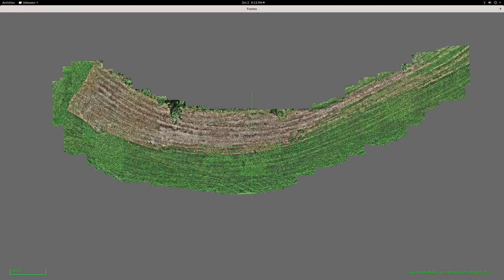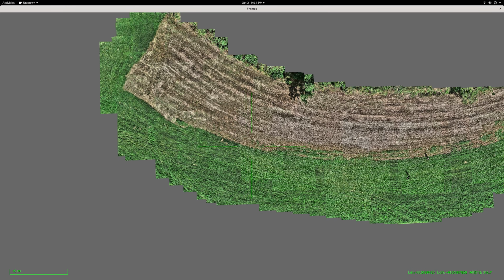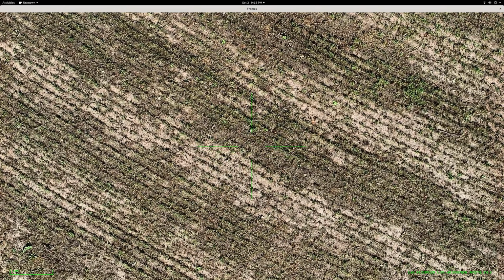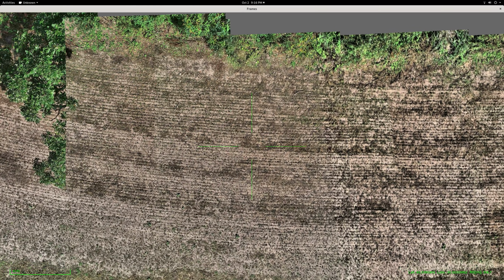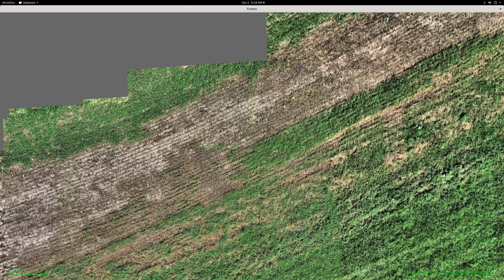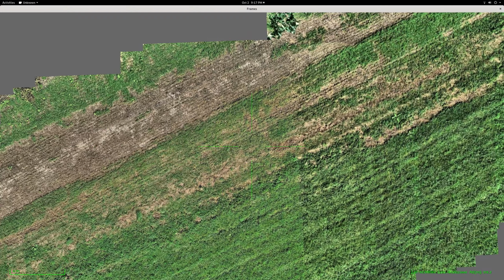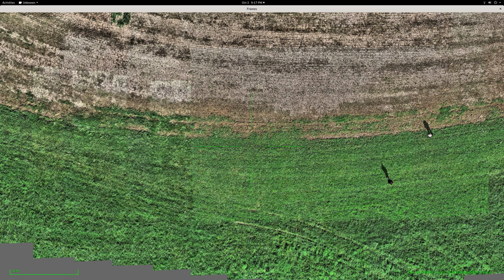High resolution mapping (from a movie) demo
This map was made from a low level DJI phantom flight (approximately 40' AGL)  Instead of snapping pictures, the flight was flown manually and a video recorded.  Using the video and captions (which store lon/lat info) the map was made ... all using MIT open-source licensed in-house python tools.